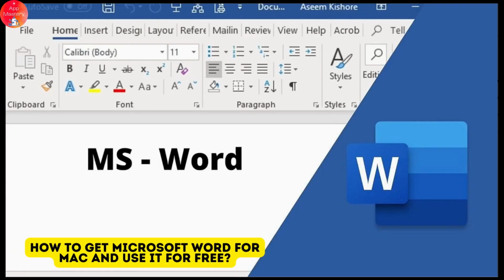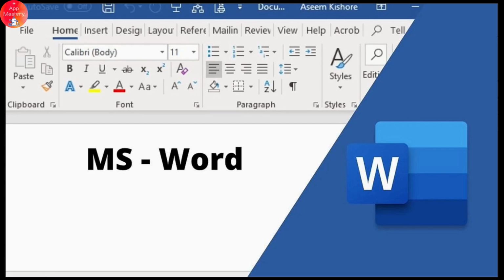How To Get Microsoft Word For Mac and Use It For Free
Quick Guide on How To Get Microsoft Word For Mac and Use It For Free. Easily Learn Can I use Microsoft Word for free on Mac with the help of this guide.

Discover how to get Microsoft Word for Mac and use it for free with this comprehensive guide. Learn how to make the most of these options for both basic and full-featured Word usage.

Chapters:
00:00:00 - Introduction
Learn how to get Microsoft Word for Mac and use it for free.

00:00:10 - Free Online Version
Use Microsoft Word online for free with limited features through your browser.

00:00:20 - Microsoft 365 Free Trial

00:00:30 - Free Version on iPads and iPhones
Download Microsoft Word from the App Store for basic editing on iOS devices.

00:00:40 - Educational and Workplace Access

00:00:50 - Conclusion